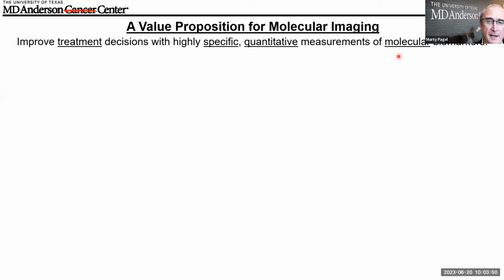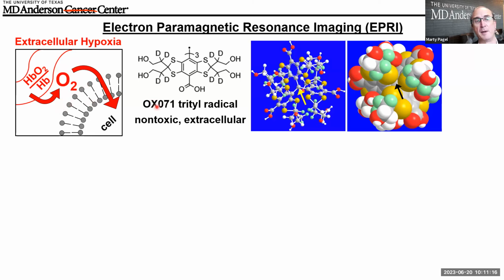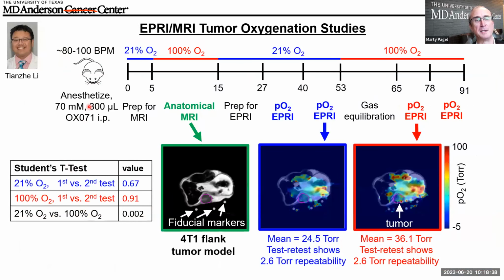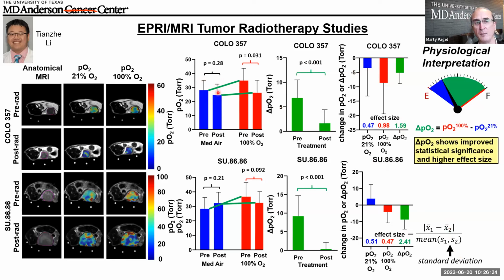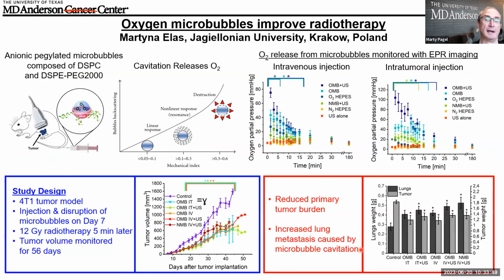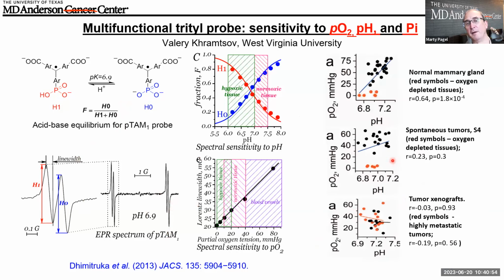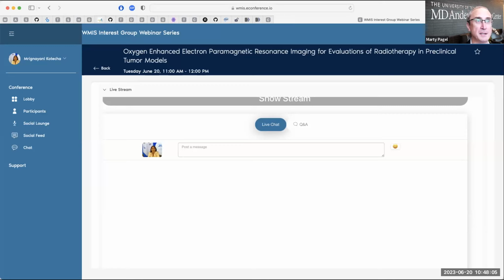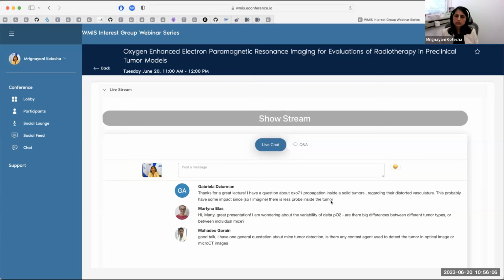Oxygen Enhanced Electron Paramagnetic Resonance Imaging for Evaluations of Radiotherapy in Preclinic